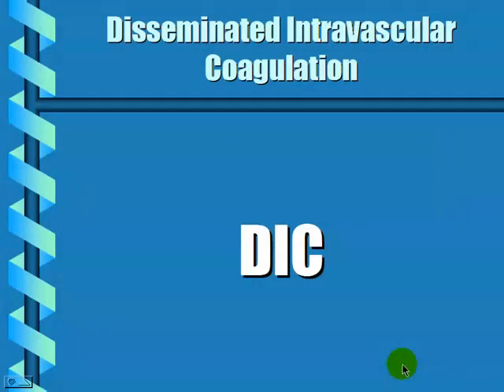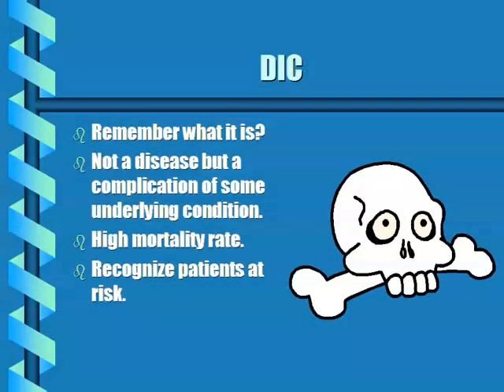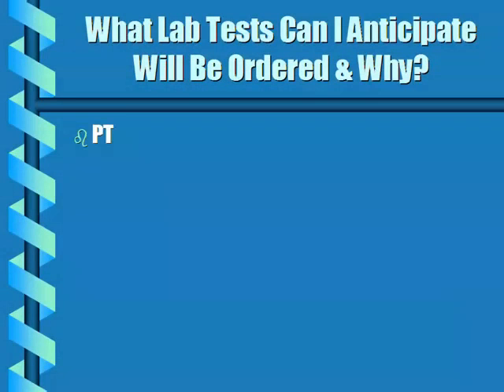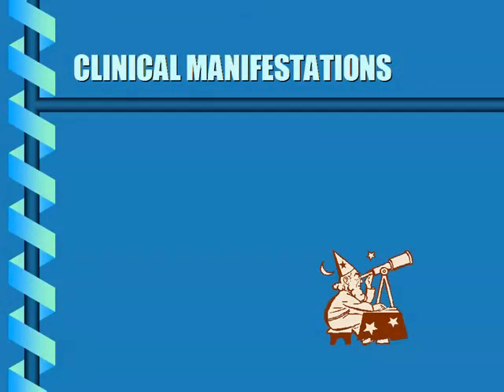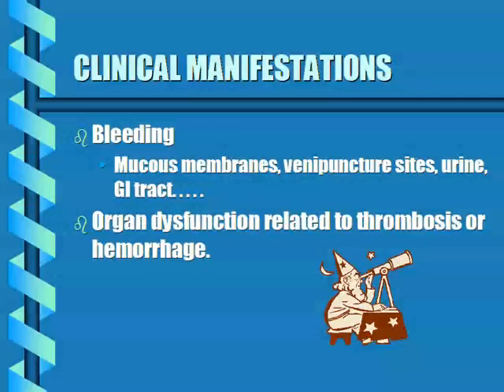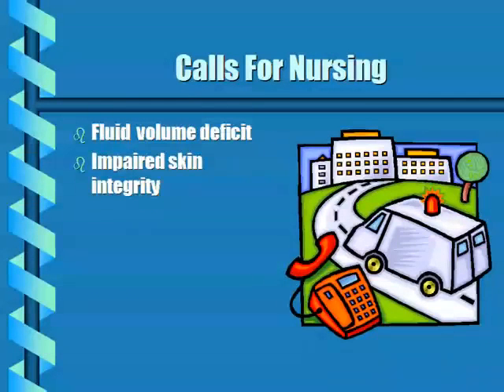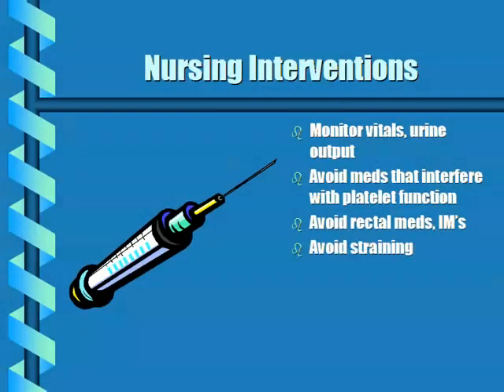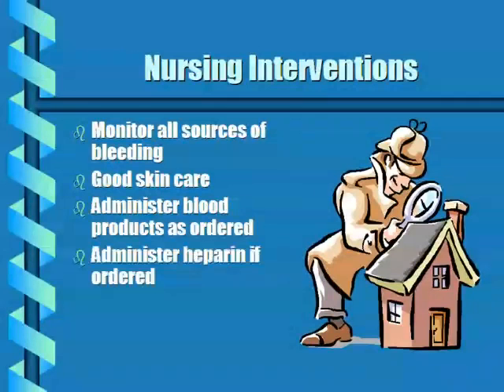jpopp NRS224 DIC